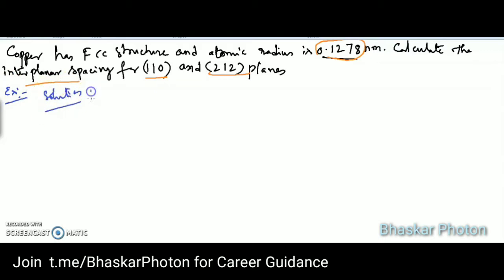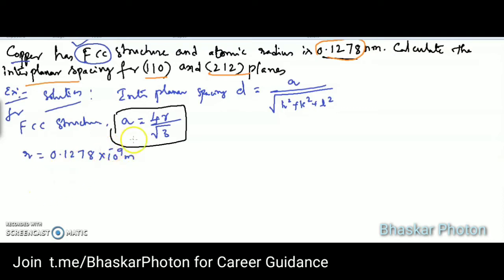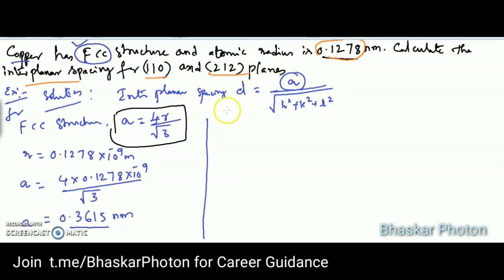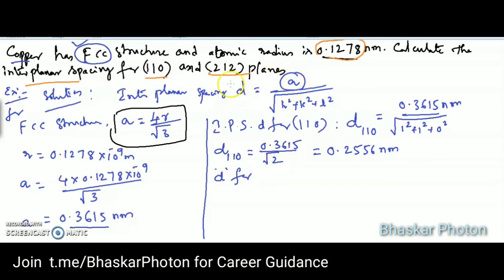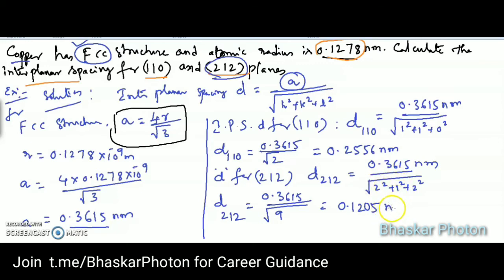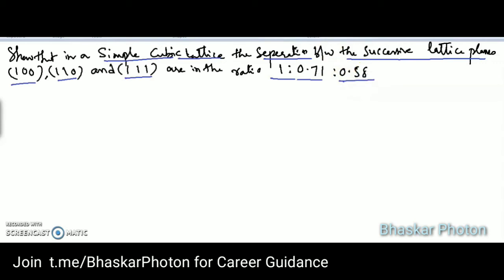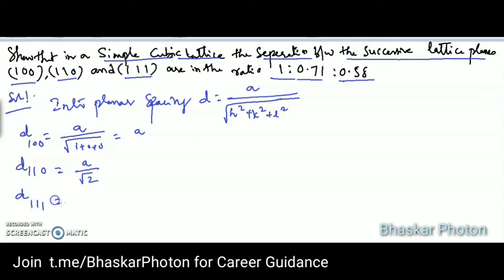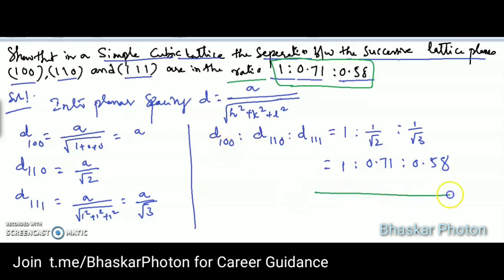Crystallography Inter Planar Spacing Problems for different planes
Crystallography Inter Planar Spacing Problems for different planes@bhaskarphotonacademy